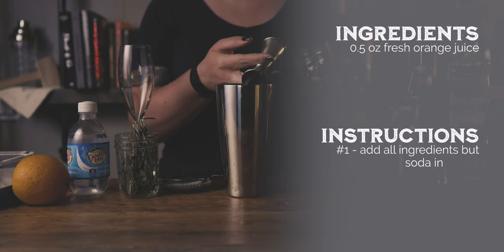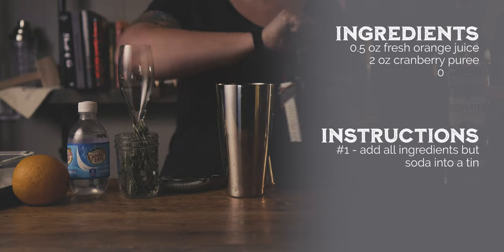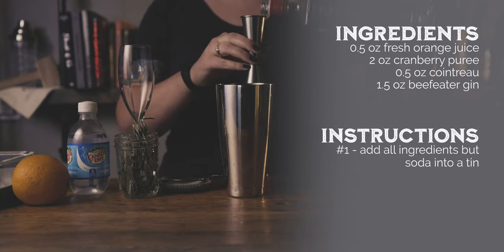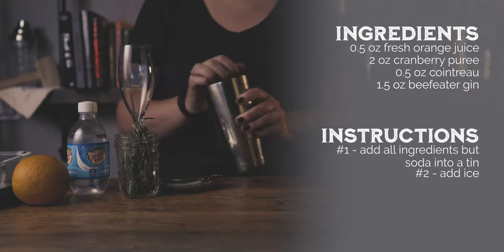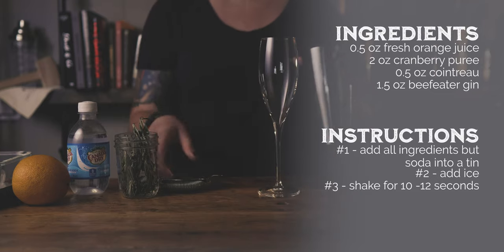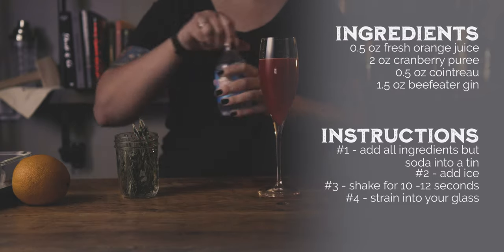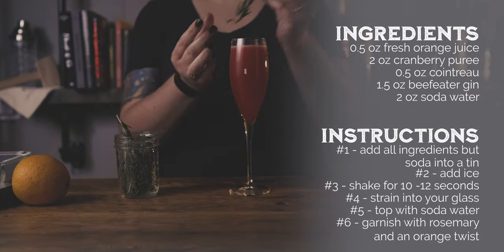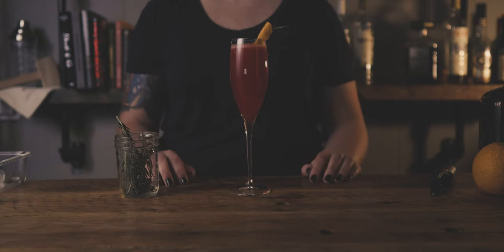Orange Cranberry Gin Fiz, A Perfect Fall Cocktail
It's November and it definitely feels like fall. Pretty soon you'll probably be busy with holiday shopping, travel, and family gatherings. So, now is a good time to relax and take a minute to yourself with an Orange Cranberry Gin Fiz.

Ingredients
0.5 fresh orange juice
2 oz cranberry puree
0.5 oz cointreau
1.5 oz beefeater gin
2 oz soda water

Instructions
#1 - Combine all ingredients but soda into a tin
#4 - Strain into your glass
#6 - Garnish with rosemary sprig and an orange twist

Cranberry Puree
Ingredients
18 oz fresh cranberries
4 cups of water
2 cups of sugar
1 zested orange peel

Instructions
#1 - Bring water to a boil
#2 - Add sugar and cranberries
#3 - Stir until sugar id dissolved
#4 - Bring back to boil
#5 - Reduce to a simmer
#6 - Add the orange zest and stir
#7 - Let simmer for 15 minutes
#8 - Fine strain the puree
#9 - Cool before using

This past year has been an interesting one to say the least. But, there was a positive in the chaos for me, and that was learning that I like gin. My taste buds and a gin and tonic is a match made in heaven.

As November got closer I wanted a gin cocktail that offers holiday flavors and is super refreshing.  If I am going to be spending time with family, I want something that I can drink all day long.

Carl suggested we try an orange cranberry gin fiz.  I was on all for it. I love all of  those flavors. There's no way it's not delicious, right?

After searching for recipes online we had a good understanding of the base of the cocktail.  But we both like to play around with recipes to add our own style and flair.

Carl has used the cranberry puree/simple syrup we used in this recipe for years. Why mess with a good thing. He uses the mixture mostly for variations of a Cosmopolitan, but thought it would be a great fit in this drink.

The cranberry puree/simple is easy to make. You just need water, sugar, fresh cranberries, and orange zest to make it. You can find the full recipe on our website, alchemix.bar.

A typical gin fiz uses lemon juice but we went ahead and substituted that with fresh orange juice. Gotta get that orange flavor.

We also use Cointreau to help tie the cranberry puree and orange juice together.  It really does give the drink a nice little bite.

For the booze, a good London Dry gin is just right in this gin fiz variant.  The juniper flavor of the gin doesn't overwhelm the cranberry and orange, but is still there, in just the right proportion.

Just top it off with soda water to give the drink those nice bubbles that you look for in a fizz.

We garnish the cocktail with a sprig of rosemary and orange twist to give the cocktail great aromatics while you sip.

We hope you enjoy our version of an Orange Cranberry Gin Fiz and it helps you through the holiday season. Not that you need the holidays to enjoy one.